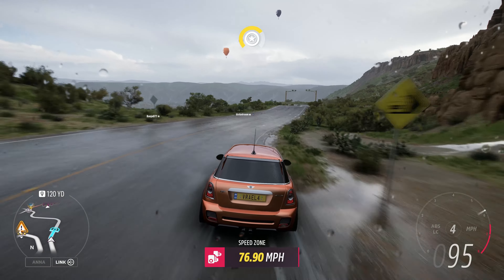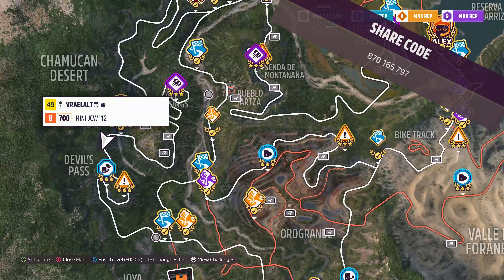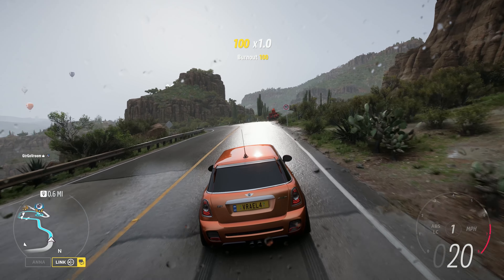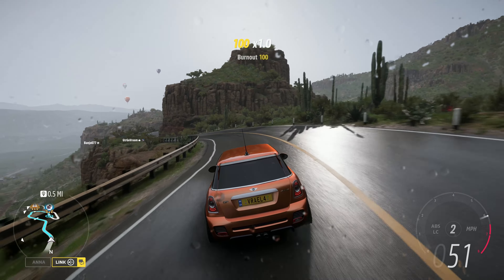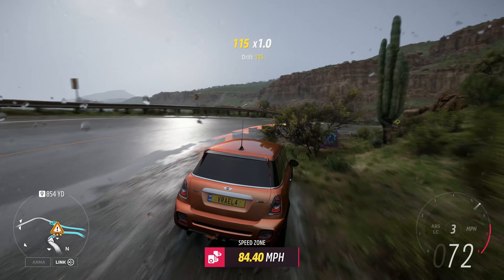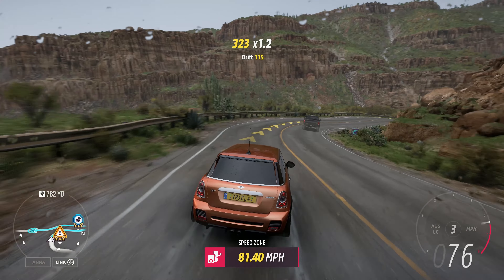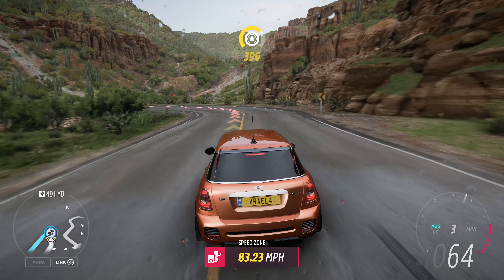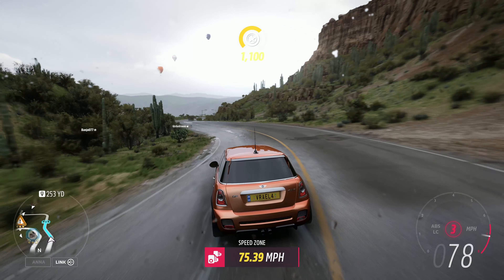Devil's Pass Speed Zone | Rally Adventure Guide | Series 33 'Apex Allstars' Winter | Forza Horizon 5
Speed Zone: 'Devil's Pass': B Class Mini John Cooper Works: 73.00 MPH:
2012 Mini John Cooper Works GP: 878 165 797